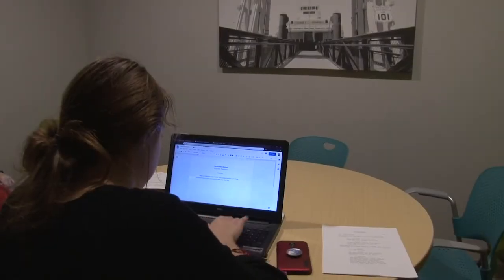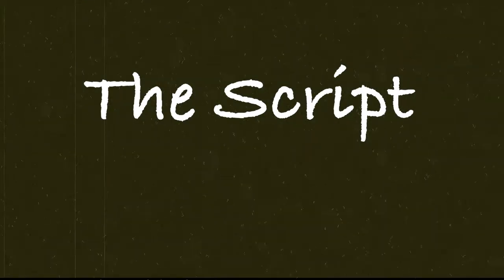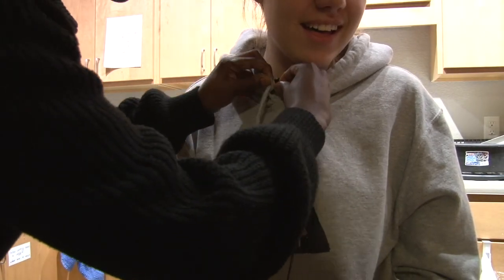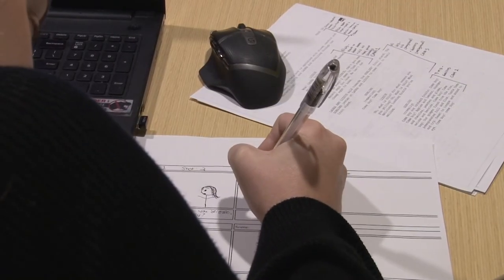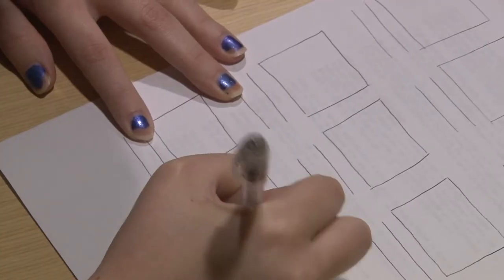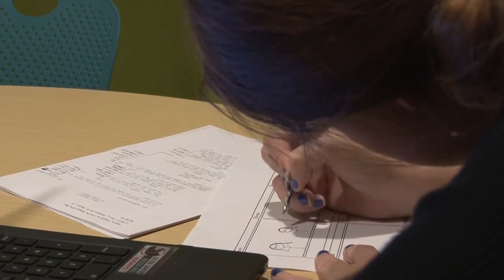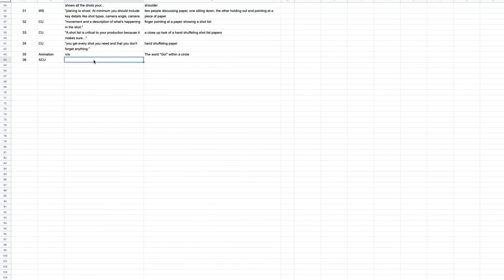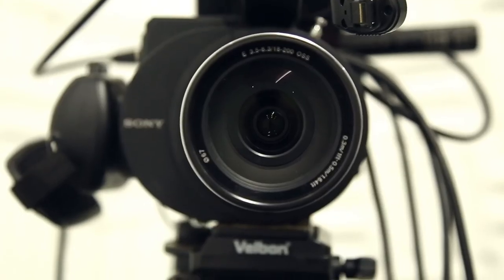Tech Tip: Pre-production tech tip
Learn some pre-production pointers.